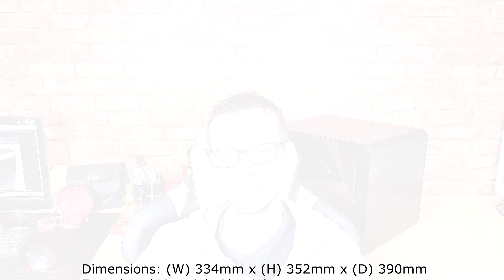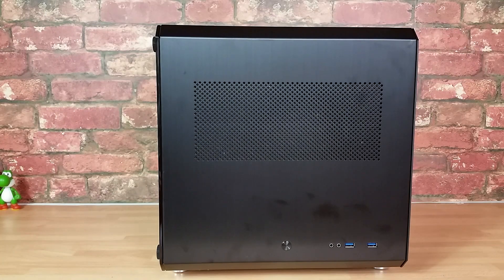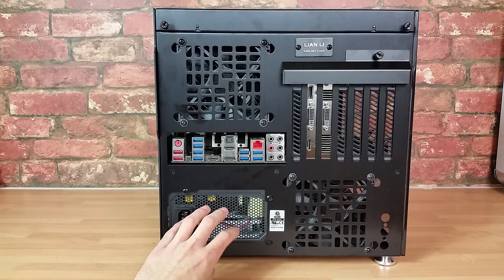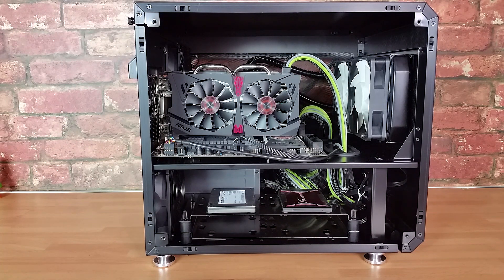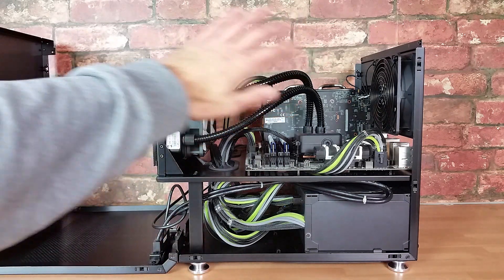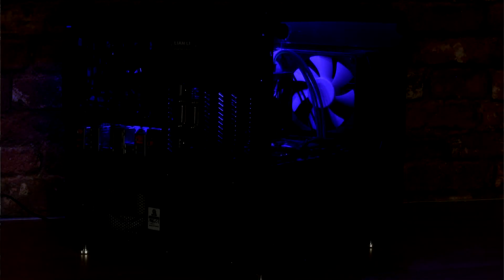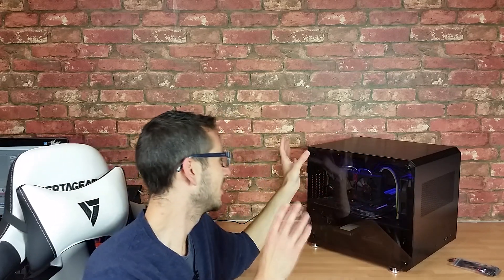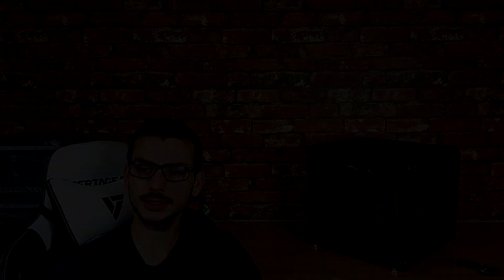Lian Li PC-V33 Case Review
Lian-Li PC-V33 Case Review (WX Model)

(ships worldwide)